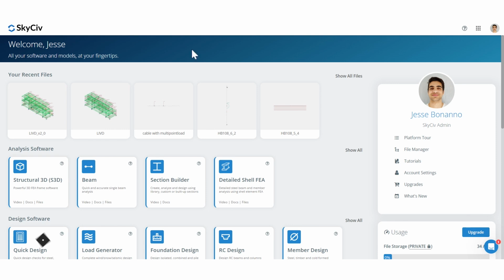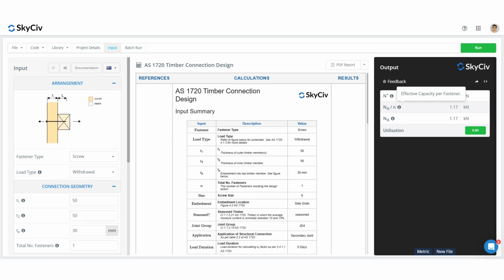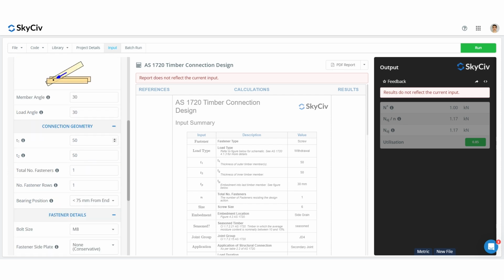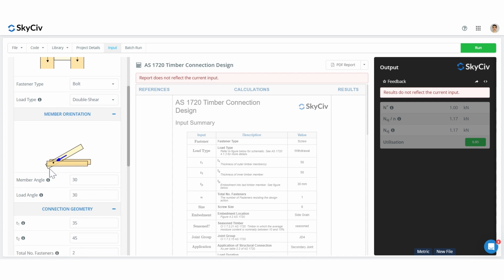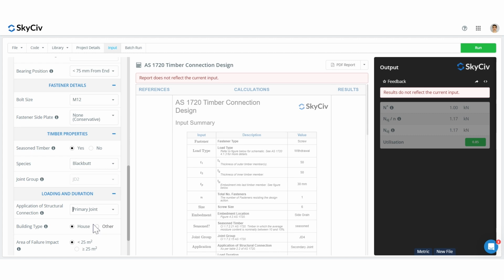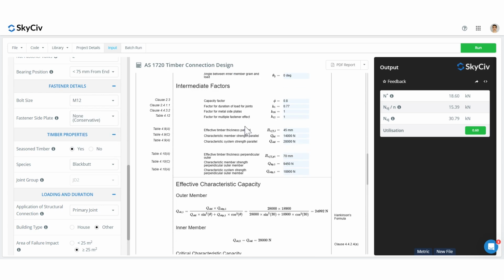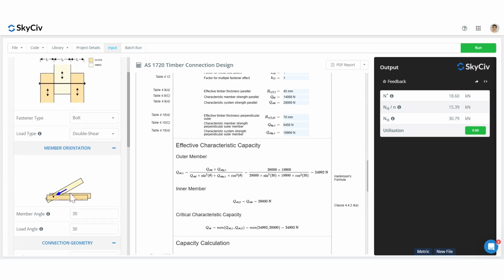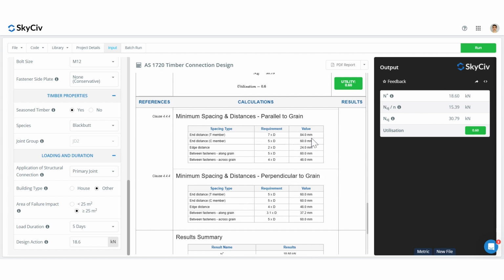SkyCiv Quick Design: AS 1720 Timber Connection Design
In this video, we look at how we can use the Quick Design AS Timber
Connections module to easily design for a bolted truss connection. The design
example is for a bolted truss connection with a single double chord connected
to two bottom chords at an angle of 30 degrees. We use two bolts in double
shear to connect the two members and get the same results as the HB108
textbook in a fraction of the time.

0:00 – Introduction & loading tool
0:30 – Tool overview
1:48 – Design Example: Inputting results
6:00 – Design Example: Reviewing calculations
9:42 – Wrapping up

Textbook reference: SA HB 108-2013 Timber Design Handbook
Design Example: 7.2 Bolted Truss Connection
Design Standard: AS 1720.1:2010 Timber Structures Part 1 - Design Methods